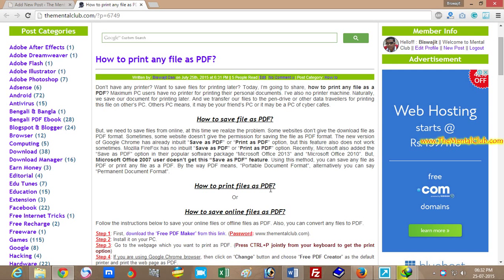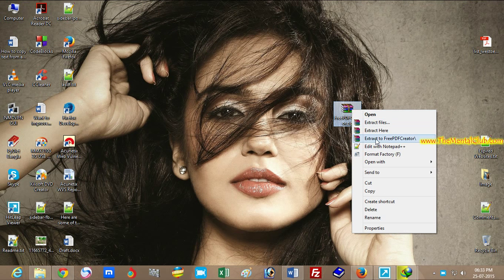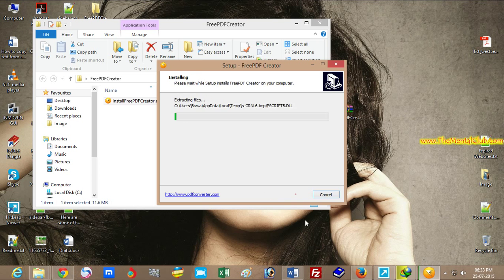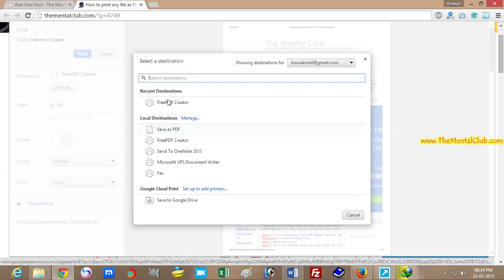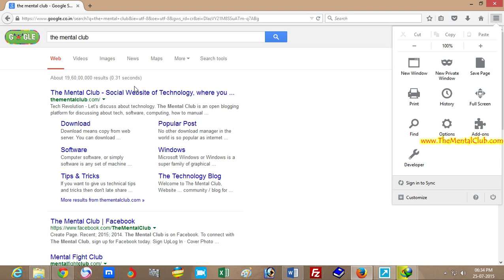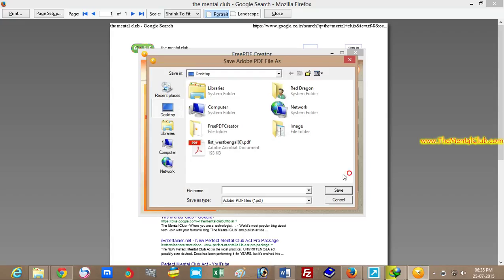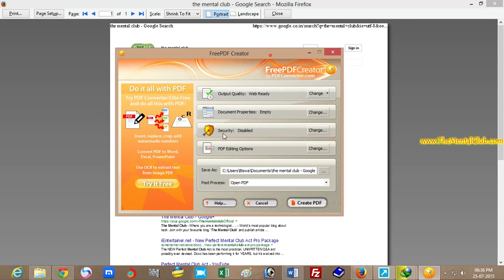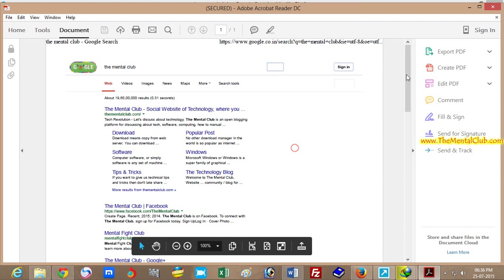How to print a webpage as a PDF - How to convert files to PDF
How print a web page as PDF?
How to print web page as a PDF?
How to convert files to PDF?
How to save files as PDF?
Doc to PDF Converter.